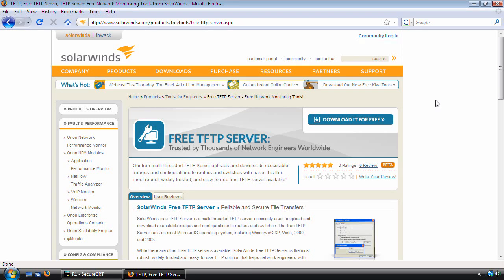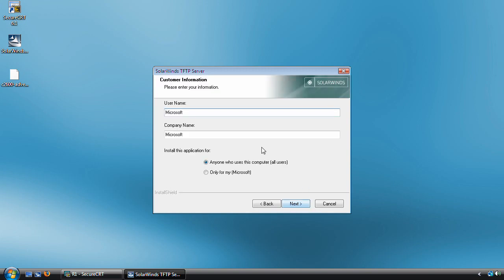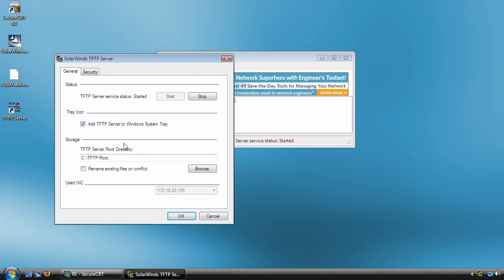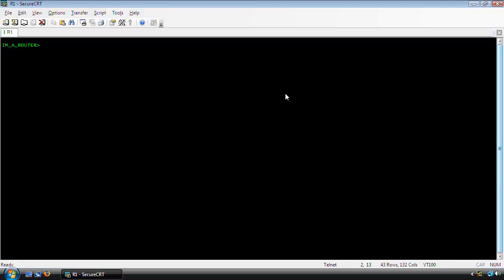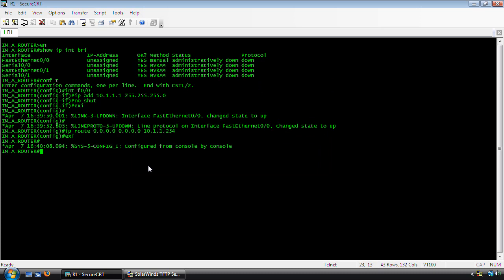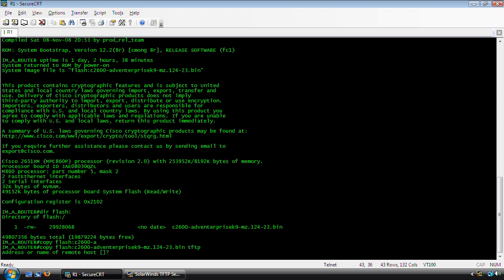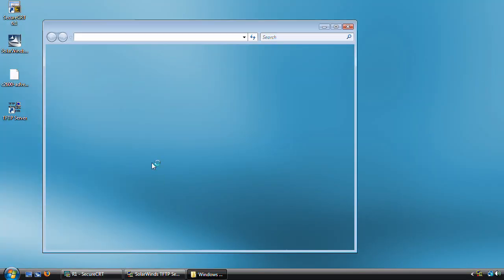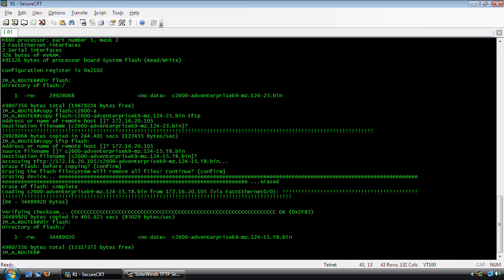HD - Cisco IOS Image Backup and Restore/Upgrade via TFTP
A quick video demonstration on backing up and restoring/upgrading the Cisco IOS image from a Cisco router and/or switch.